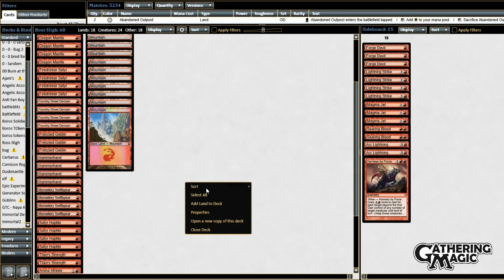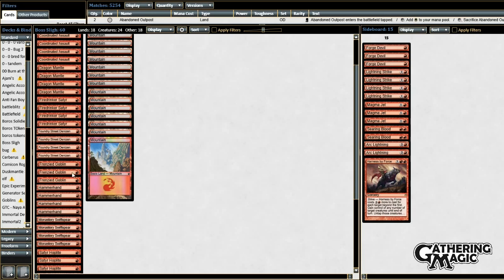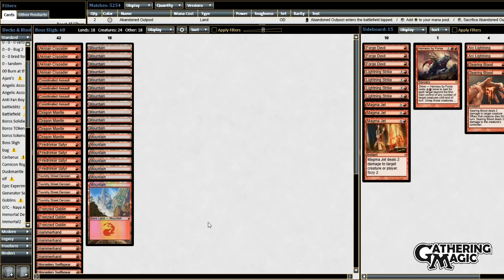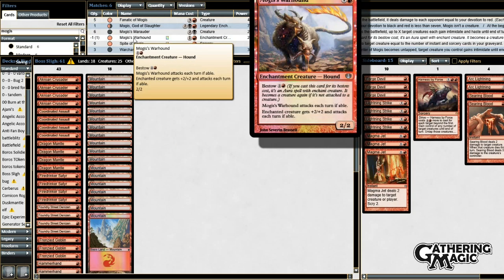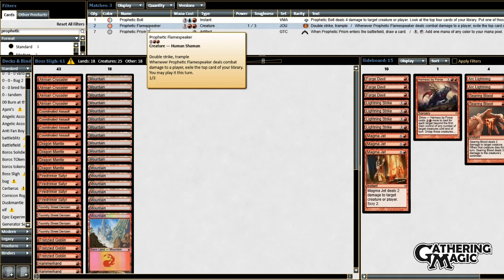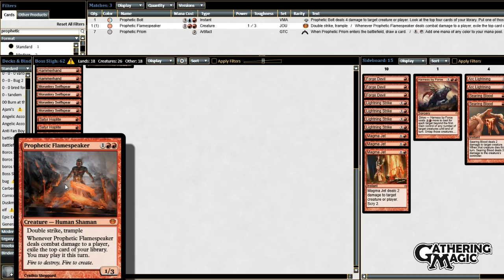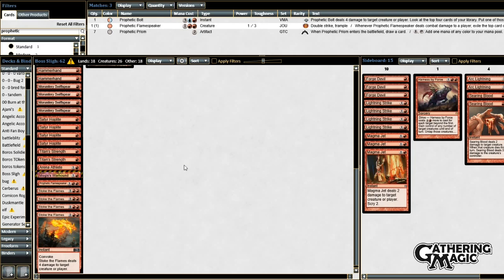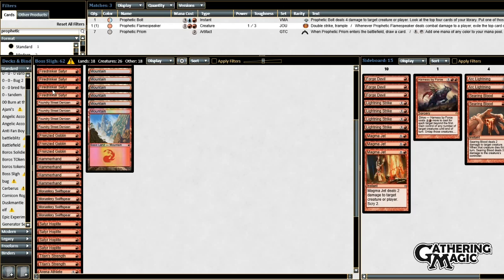MTG Standard: 37 One-Drops Wrap-Up - Playing on a Budget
37 One-Drops- Playing on a Budget

DECK LIST

Land:
18 Mountain

Creature Spells:
4 Akroan Crusader
4 Firedrinker Satyr
4 Foundry Street Denizen
4 Monastery Swiftspear
4 Satyr Hoplite
3 Frenzied Goblin
1 Arena Athlete

Noncreature Spells:
4 Coordinated Assault
4 Dragon Mantle
2 Titan's Strength
4 Hammerhand
4 Stoke the Flames

Sideboard:
4 Lightning Strike
3 Magma Jet
3 Forge Devil
2 Searing Blood
2 Arc Lightning
1 Harness by Force